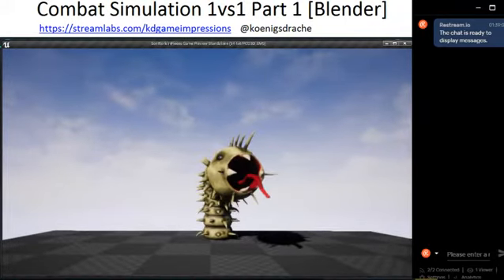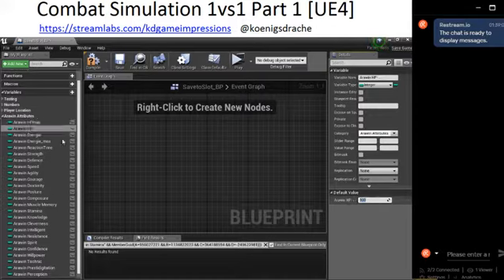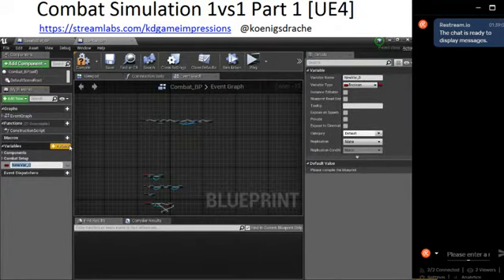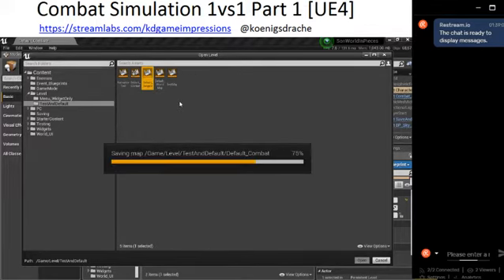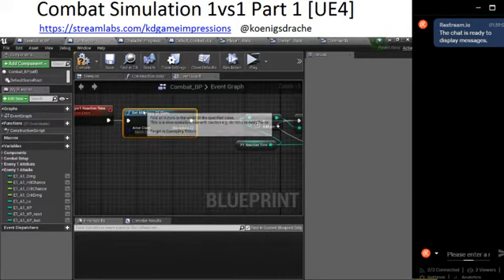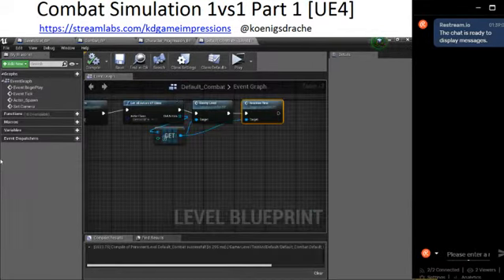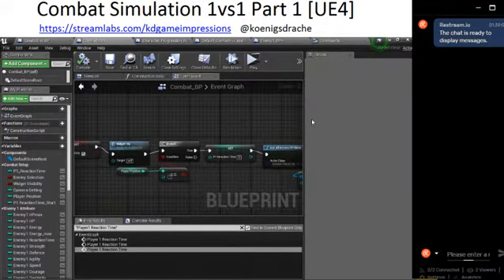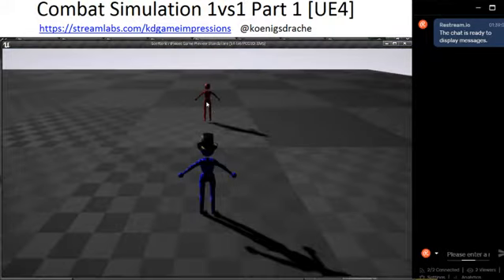Combat Simulation Setup 1vs1 Part 1 (ue4) [Stream #013]